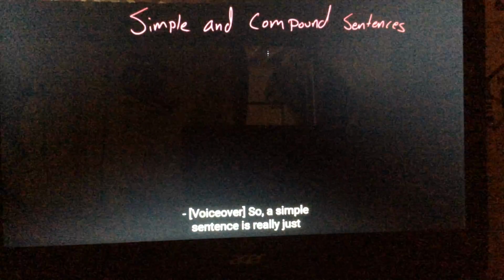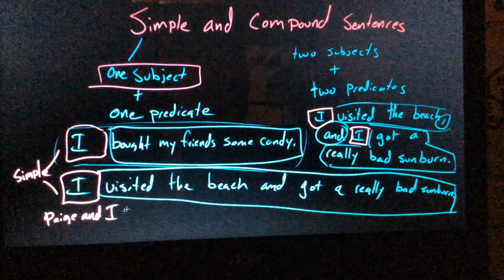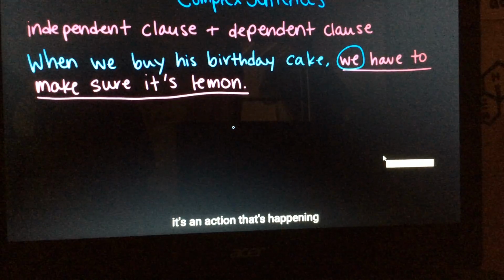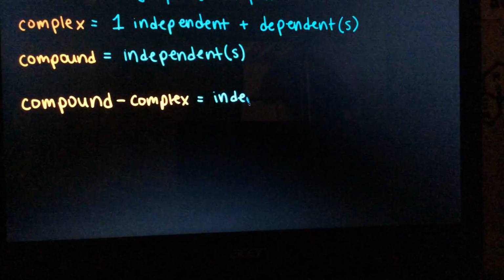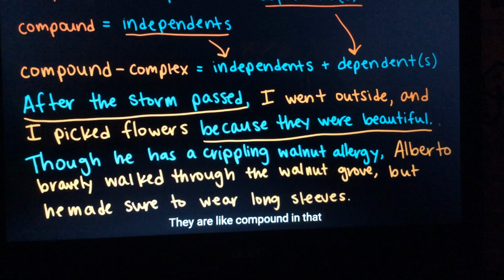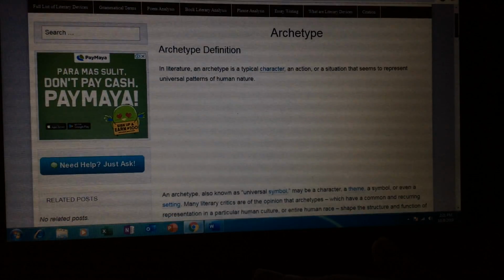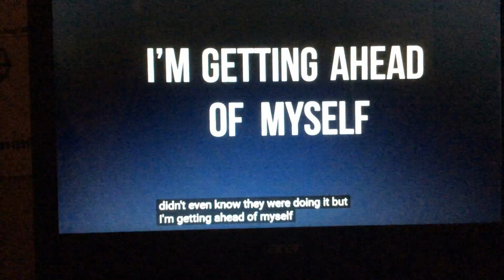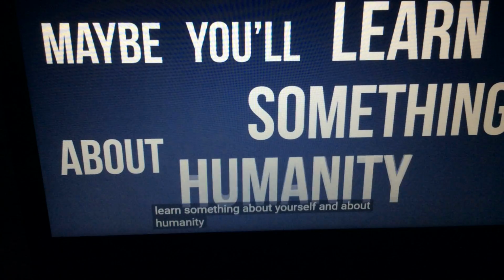Grade 7 english types of combining sentences and archetypes 0ct 8